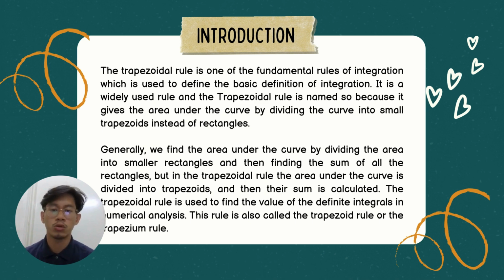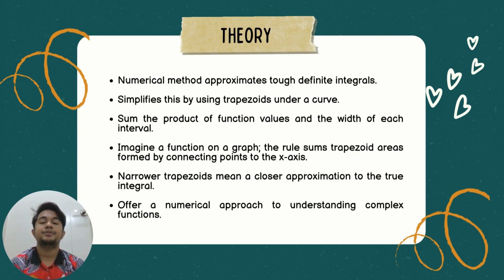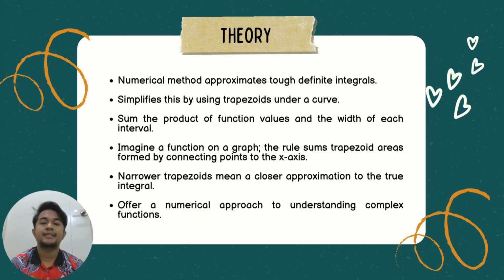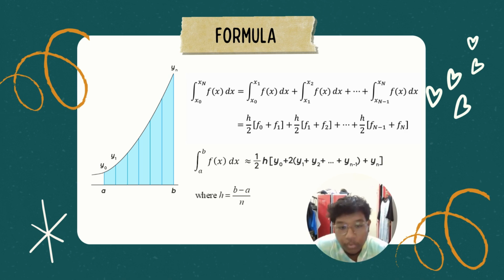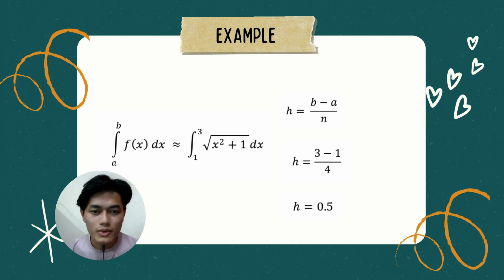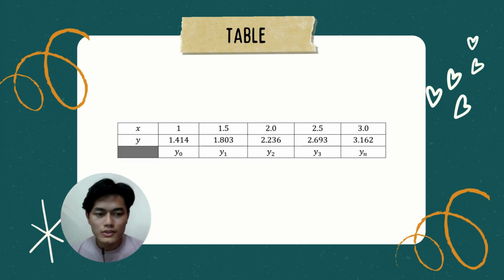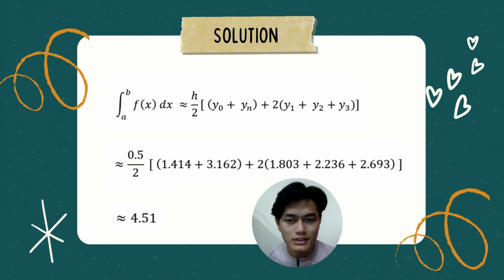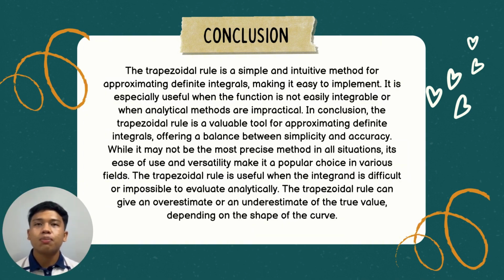Trapeziodal Rule - DEK 3033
Presentation - DEK 3033
Lecturer: PROF. MADYA DR. ABU BAKAR BIN IBRAHIM